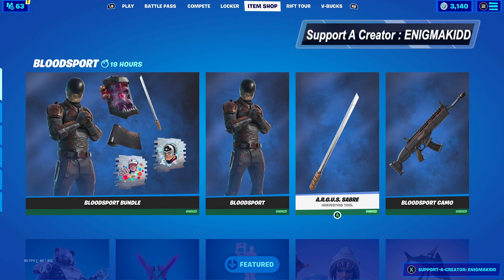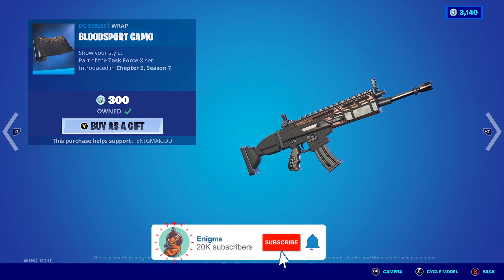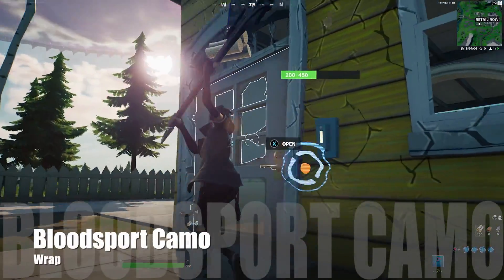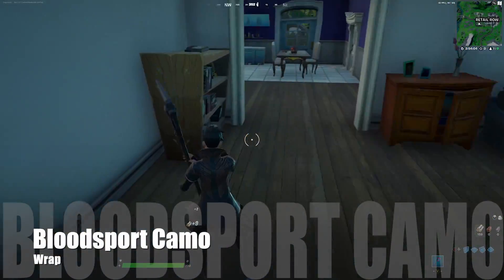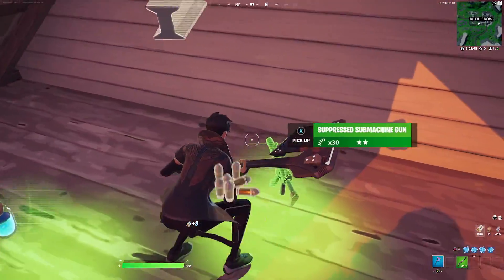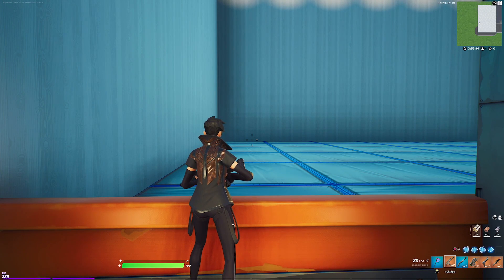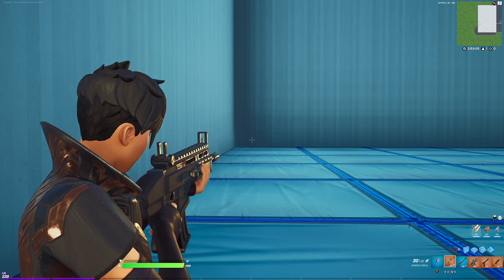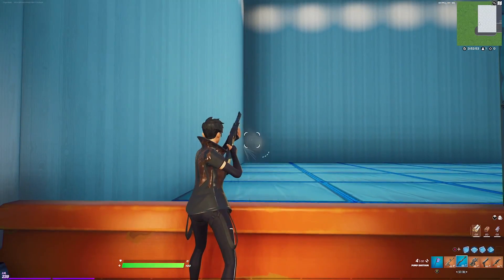BLOODSPORT CAMO WRAP SHOWCASE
This video is about BLOODSPORT CAMO WRAP SHOWCASE